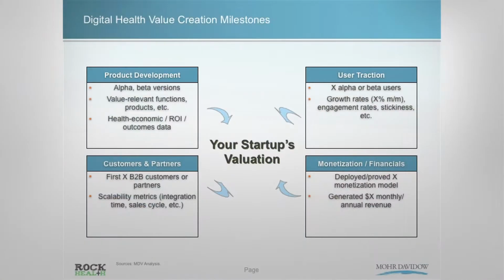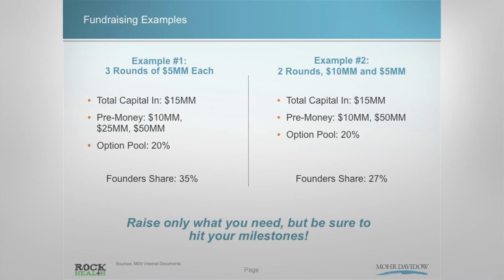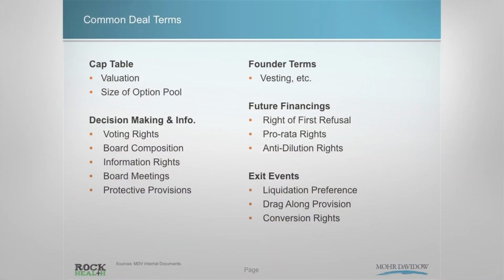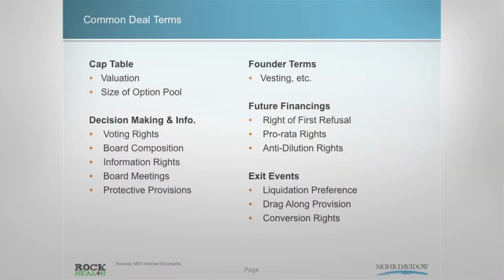Startup Elements - Fundraising Economics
Rowan Chapman and Abhas Gupta discuss strategic rationale behind how much you should raise and the timing on that.